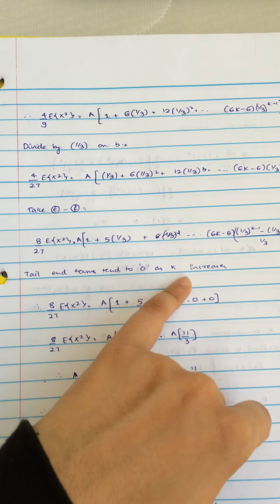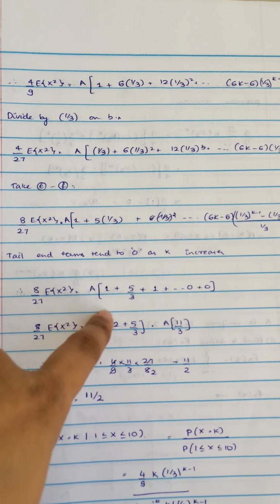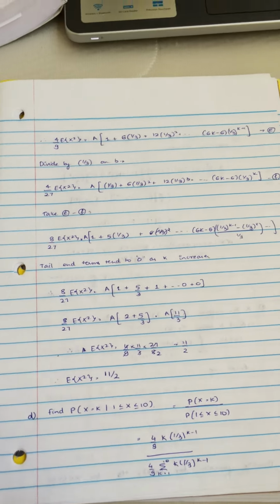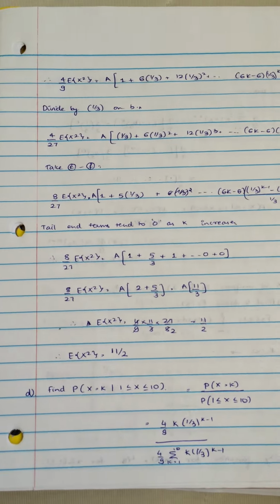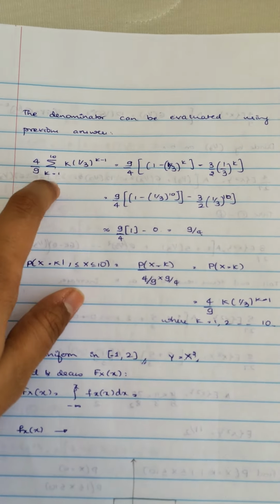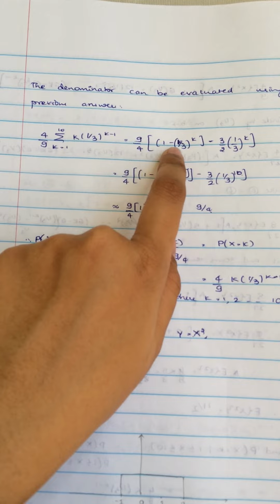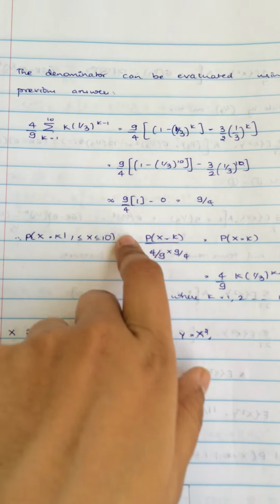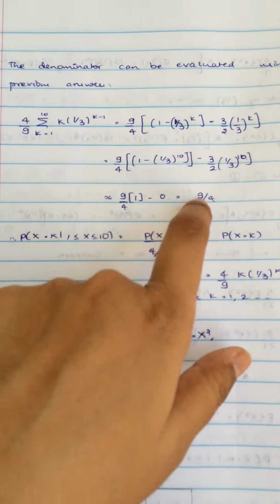EL-GY6303 [Home Work-3] [Question-1]